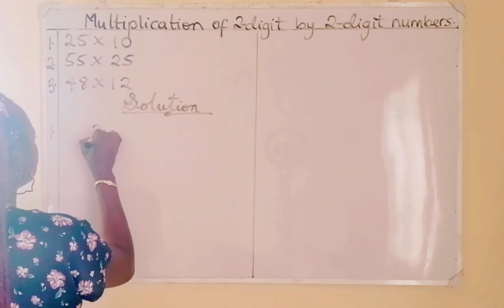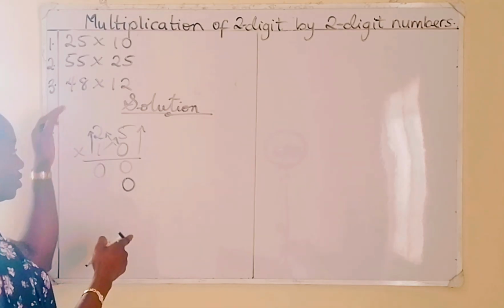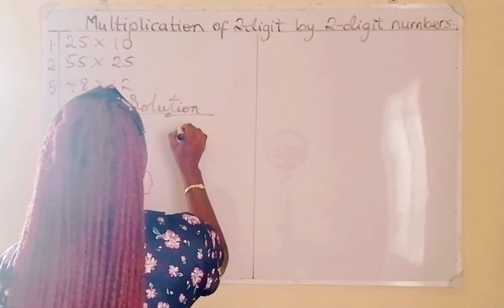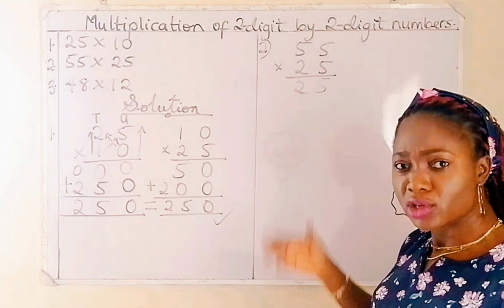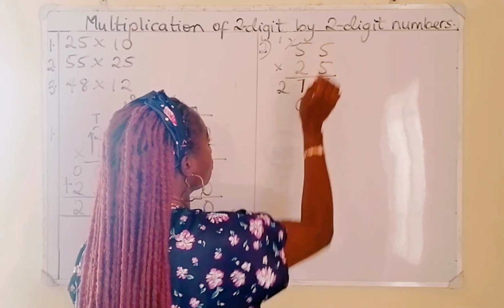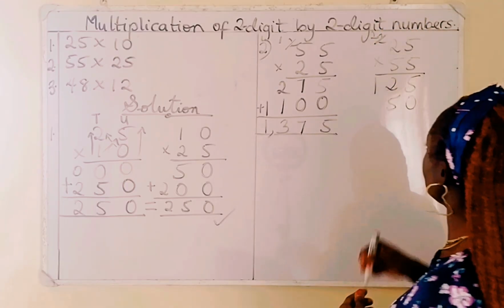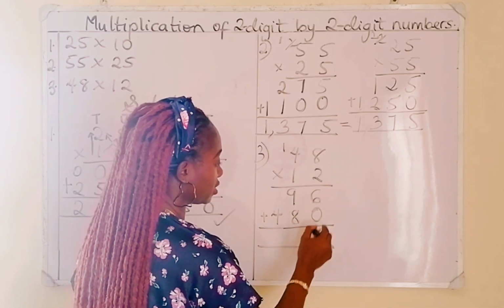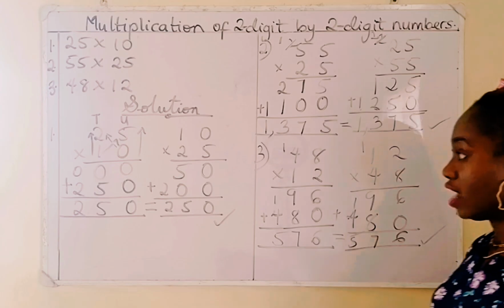MULTIPLICATION OF 2-DIGIT BY 2-DIGIT NUMBERS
2-Digit by 2-Digit Multiplication is a fundamental math skill that involves multiplying numbers from 10 to 99 by another number in the same range. This process requires breaking down each digit’s place value (tens and ones) and multiplying them step-by-step before adding the results together. By following a clear, organized method, students can solve larger multiplication problems with accuracy and confidence. This skill not only strengthens calculation ability but also builds a solid foundation for solving advanced math problems in the future.